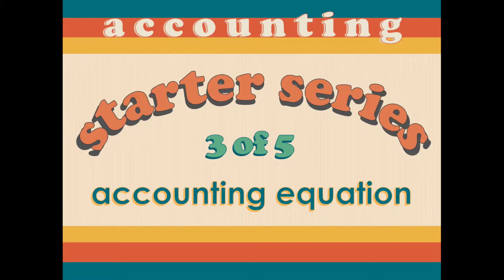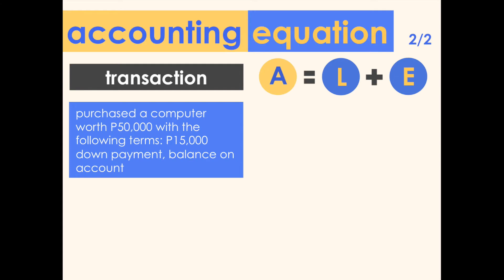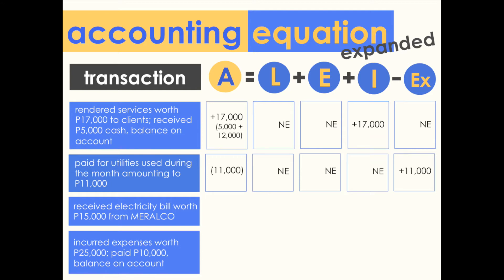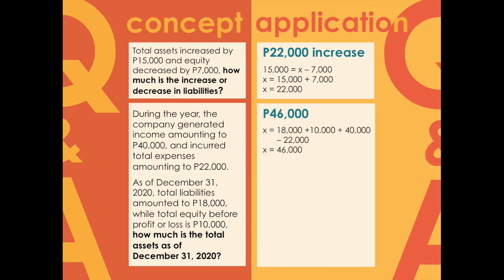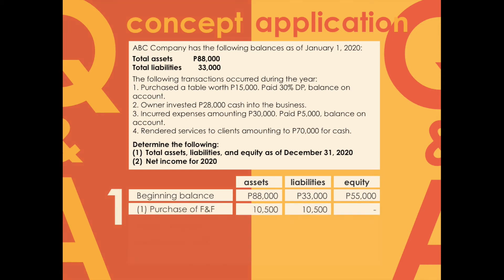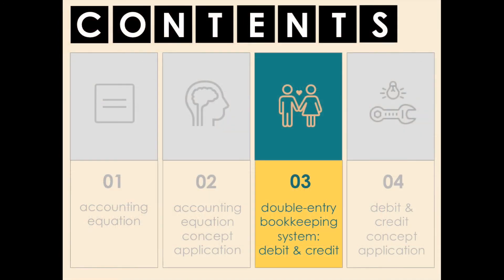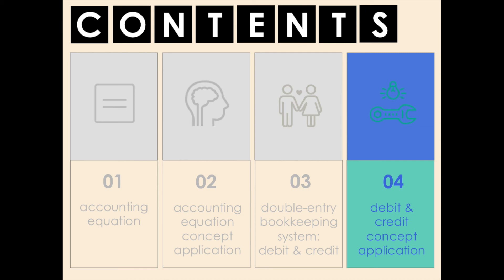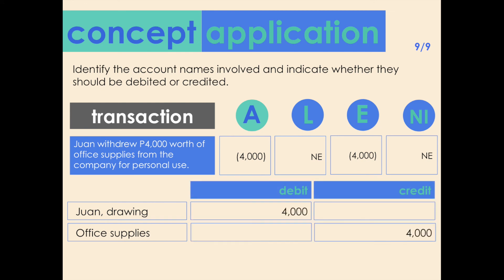Accounting Starter Series: Accounting Equation (Episode 3 of 5)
Hey, Everyone!

This is the third installment in the 5-part Accounting Starter Series*. This video provides a detailed discussion of the accounting equation or A = L + E, the analysis of the impact of transactions on the equation, the double-entry bookkeeping system, debits, and credits. It also includes practical exercises to apply these concepts.

Don't have time for the full video? Skip to the part you need!
00:00 Introduction
00:25 Lesson overview
00:43 Brief recap of account names
01:02 Accounting equation
06:25 Expanded accounting equation
11:48 Concept application: Accounting equation (Problem solving and impact of transactions)
25:30 Double-entry bookkeeping system + Debits and credits
30:28 Concept application: Debits and credits

'Til the next! Keep safe always!

*The Accounting Starter Series is a 5-part beginner-friendly series focusing on basic accounting concepts, terms, and topics. The series aims to help students build a solid foundation of basic accounting knowledge.

You're free to skip to any video covering your area of focus, but we highly encourage everyone to go through the series in chronological order to maximize course effectiveness.